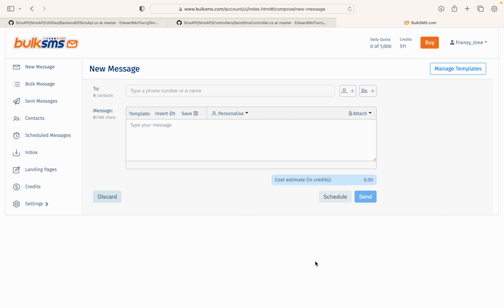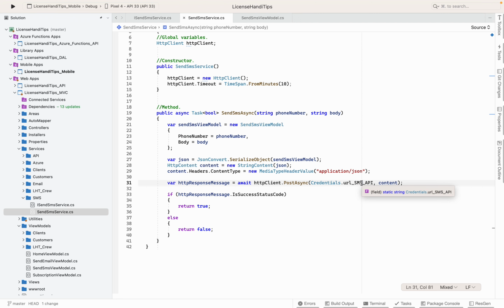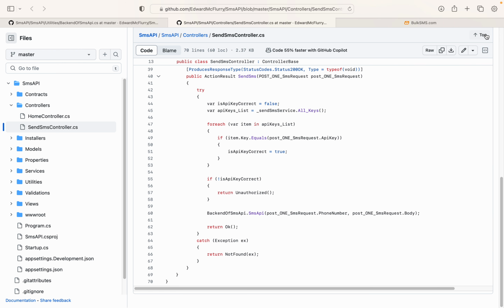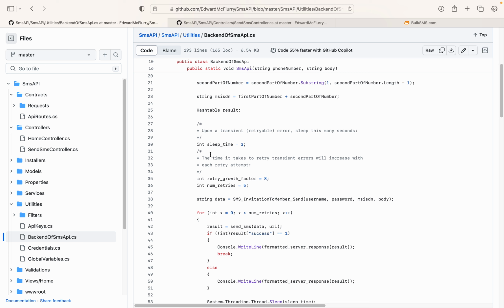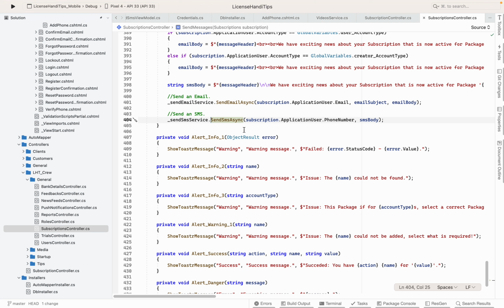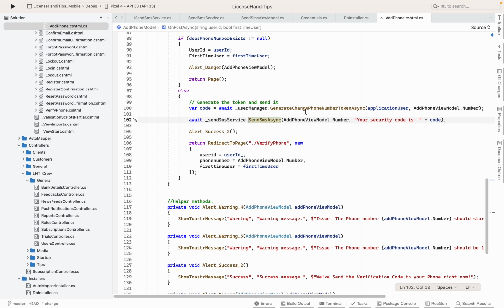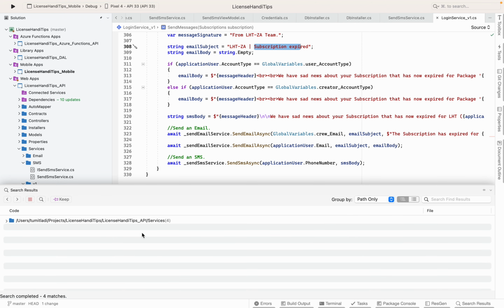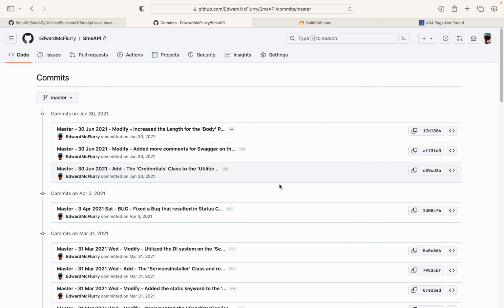Learn how to send SMS in Web, if you want to learn Programming for only R25.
See how sending the SMS from different places using BulkSMS is easy in an ASP.NET Core MVC.